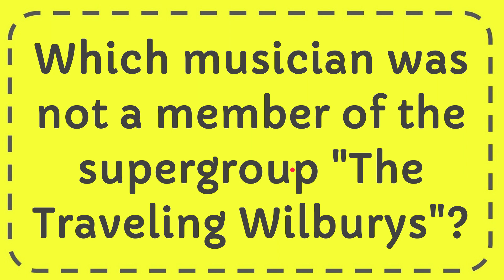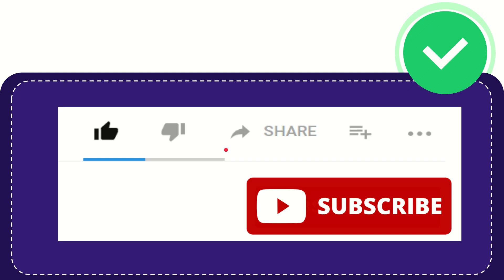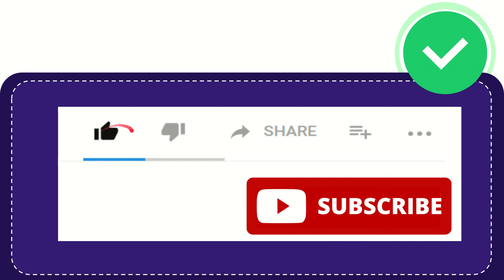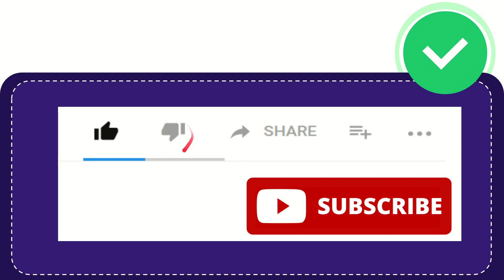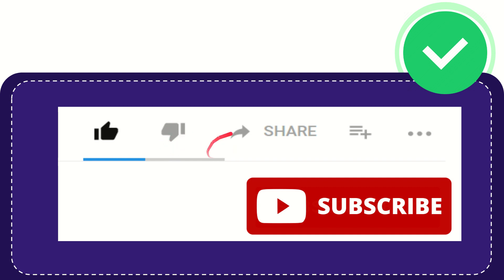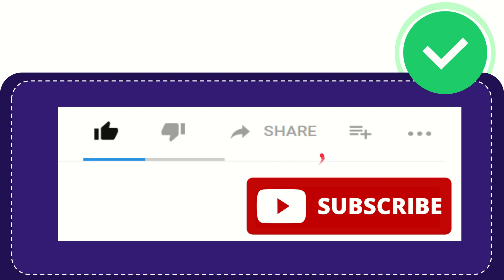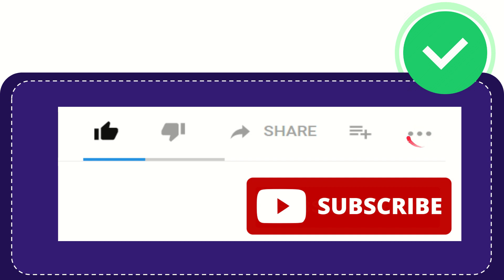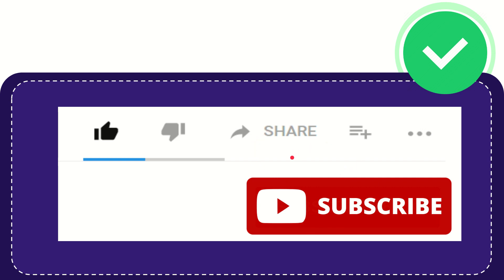Which musician was not a member of the supergroup "The Traveling Wilburys"?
Which musician was not a member of the supergroup "The Traveling Wilburys"? NEW VIDEO#